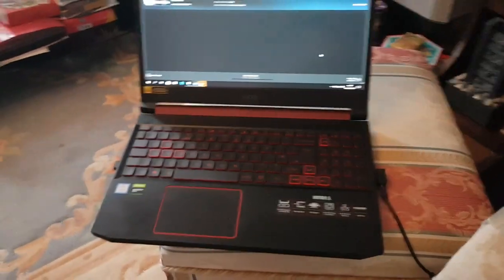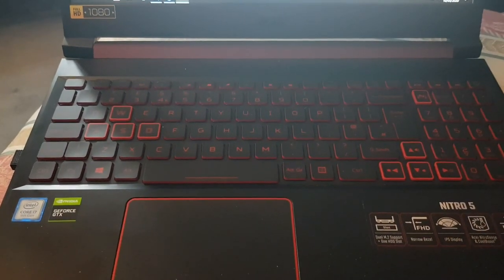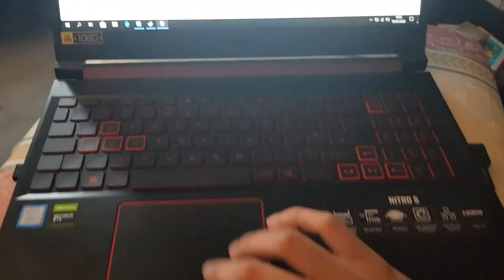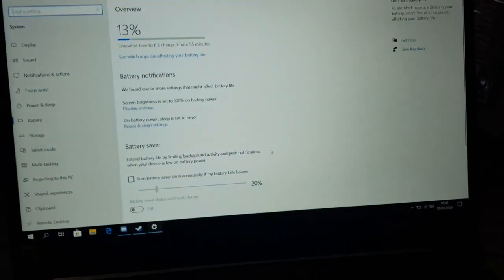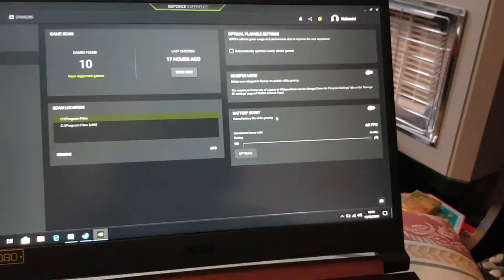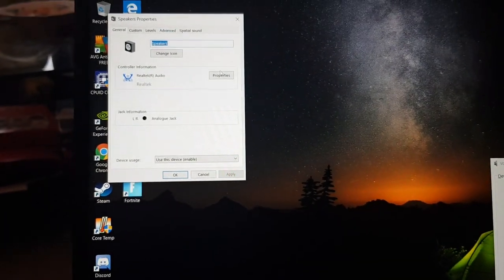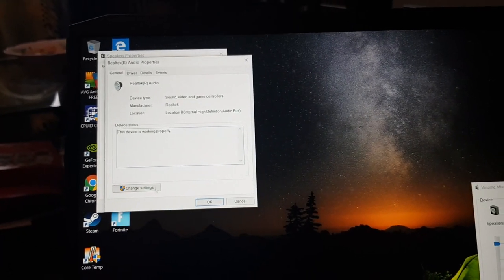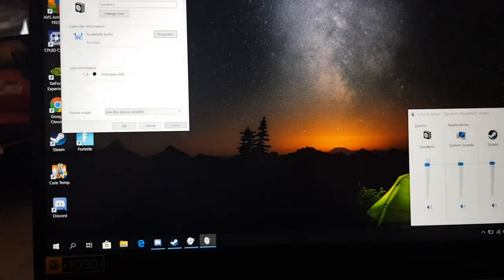Acer Nitro 5 Gaming Laptop Speaker Crackle Fix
In this video i will be teaching you how to fix the speaker crackle on Acer Nitro 5 Laptop this is a known issue and theres many solutions but the only one that worked for me was this and i will share it with you. I also did this on my friends laptop too and his one was also fixed. If this helped then please leave a like on the video and checkout my other videos.

15-inch gaming laptop engineered with dynamic Game Shift technology, NVIDIA® GeForce® discrete graphics.

Striking graphics: With NVIDIA® GeForce discrete graphics, you can game at higher settings with crystal-clear detail and smooth gameplay. NVIDIA® GeForce® 16 Series cards feature a powerful core streaming multiprocessor that can handle the complex graphics of modern games while driving new shading advancements and improved power efficiency.

Memory that lasts: Experience the action in all its glory with faster loading times and a quieter system powered by 4GB GDDR5 dedicated memory.

Guaranteed power: With a 9th Gen Intel® i7 processors, you can revel in powerful performance without interrupting your gaming, streaming or videos.

Cool to the touch: Your laptop is equipped with a dual-fan cooling system to help spread out heat and keep your system responsive.

Reinforced strength: Experience faster boot ups and more storage options with triple drives with SSD options including M.2 NVMe PCIe.

Vivid sounds: Dual speakers with Realtek 3D Audio for gamers which lets you hear every plan-of-attack with crisp clarity.

Light it up: Game clearly in low-light settings with an fiery red backlit keyboard

Stream without boundaries: Acer Network Optimizer technology prioritizes visual content for seamless streaming.

Power that lasts: Don't let your gaming revolve around a plug; now you can quick-charge your system with the 55Whr battery.

Specifications:
Model Number: AN515-54

Original Spec:

Acer Anti Glare 15.6 inch 60Hz 1080P Display
Intel i7-9750H 2.6GHz - 4.5GHz (Turbo Boost)
Samsung 8GB DDR4 2666MHz
NVIDIA GeForce GTX 1650 4GB GDDR5
512GB Crucial M.2 NVMe Drive

Spec After Upgrading:

Crucial 32GB DDR4 2666MHz (Dual Channel)
512GB Crucial M.2 NVMe Drive
1TB Samsung 860 QVO SSD
1TB Samsung 970 Evo Plus M.2 NVMe Drive